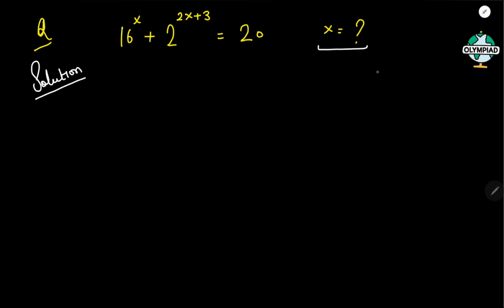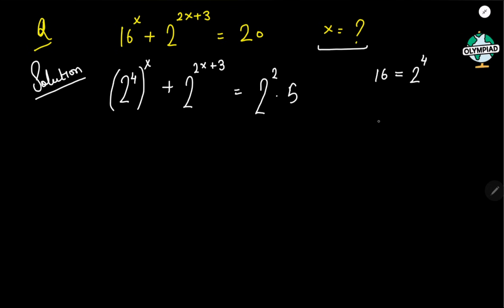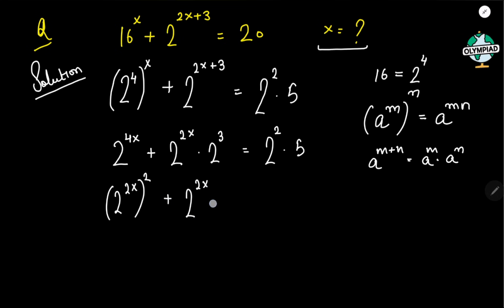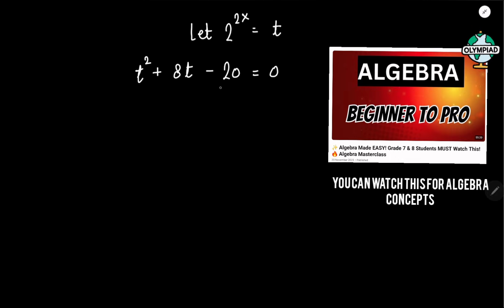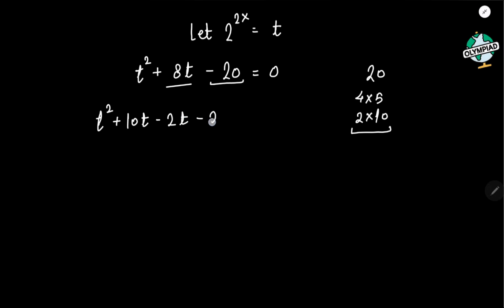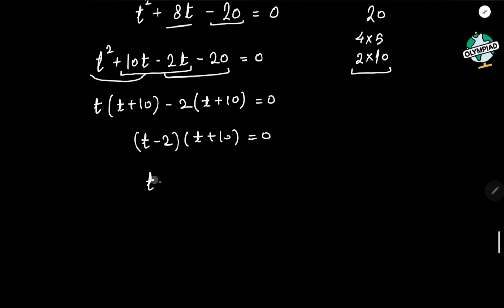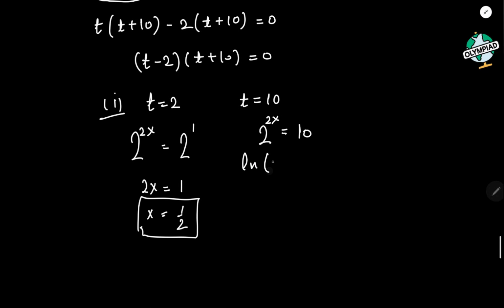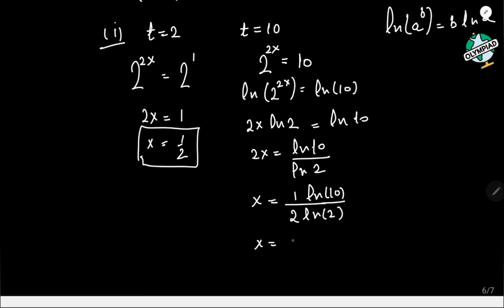Class9-10 maths olympiad || HIDDEN CONCEPT EXPLAINED